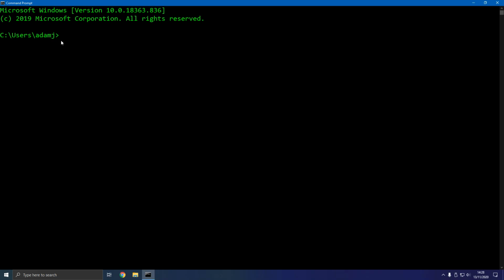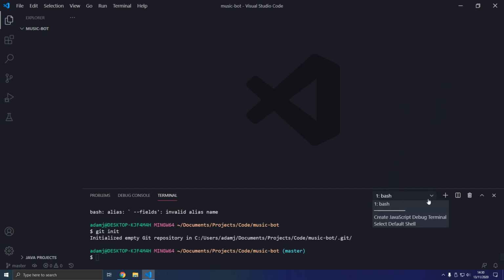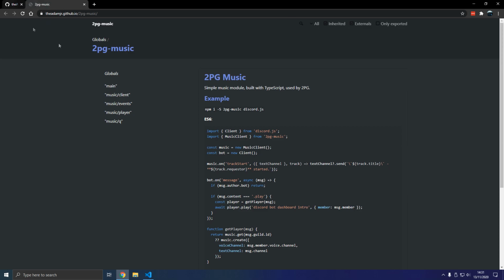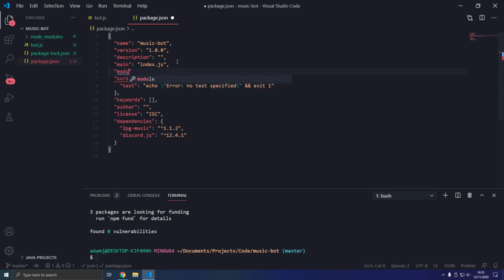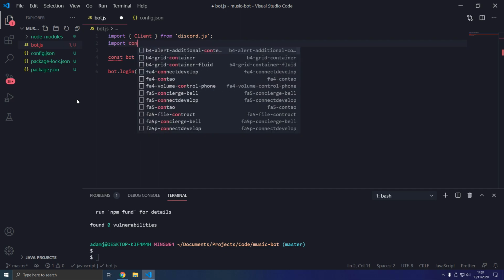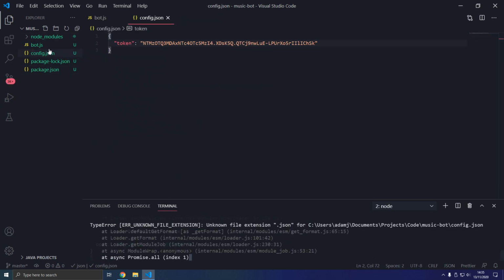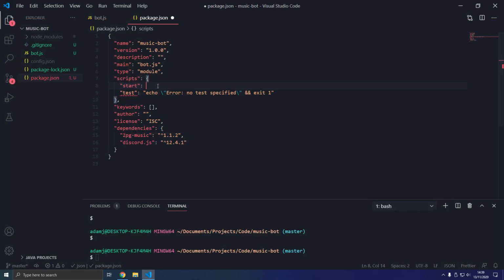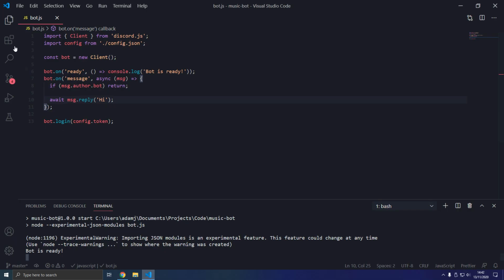Make Your Own Discord Music Bot #1 - Get Started